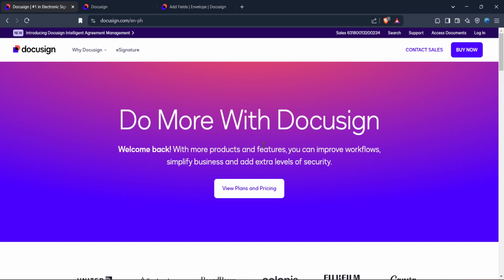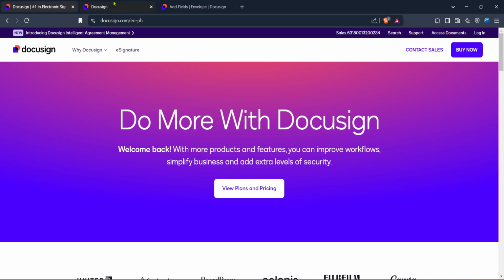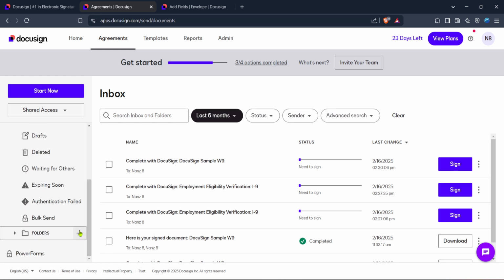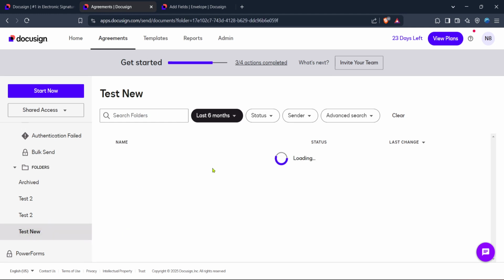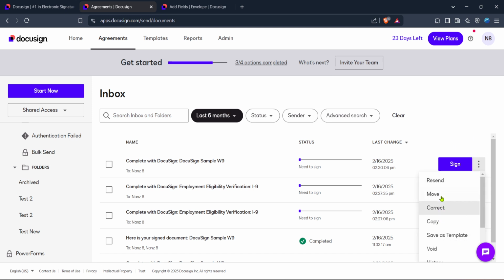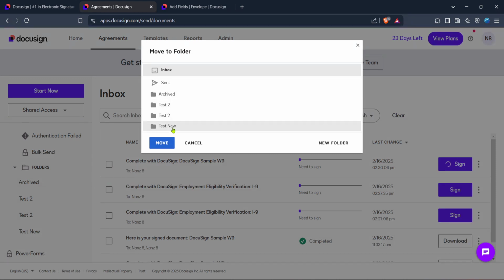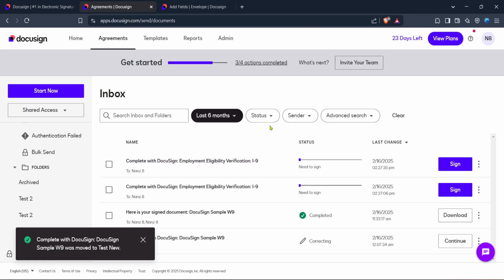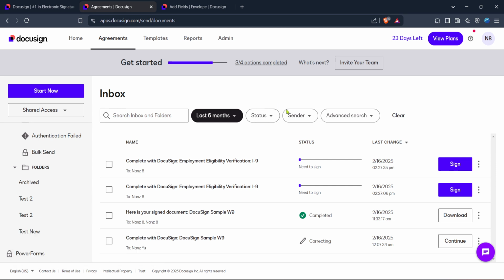How to Create a Folder in Docusign Rooms in Command (Full 2025 Guide)